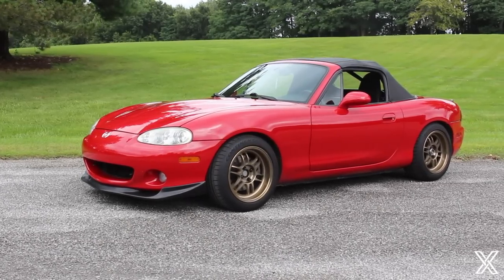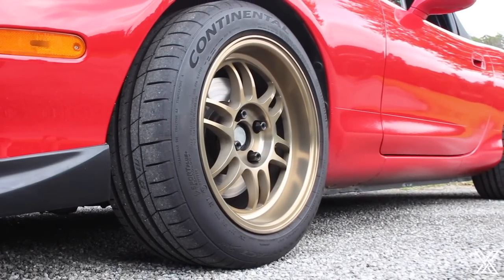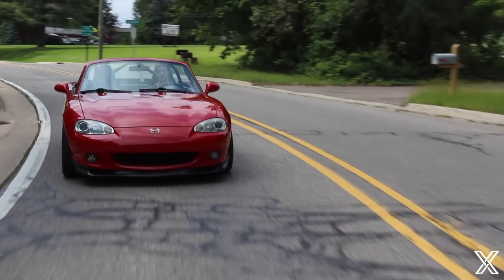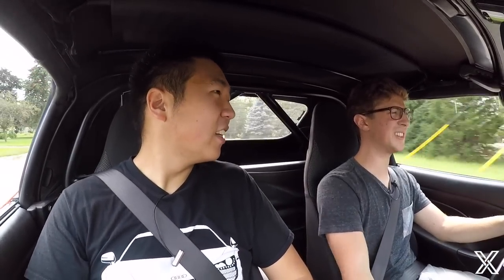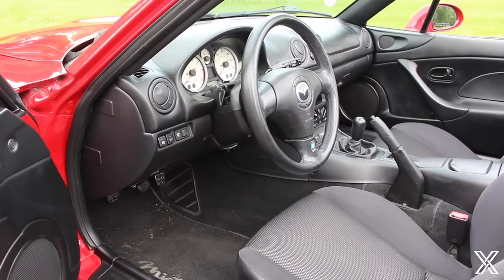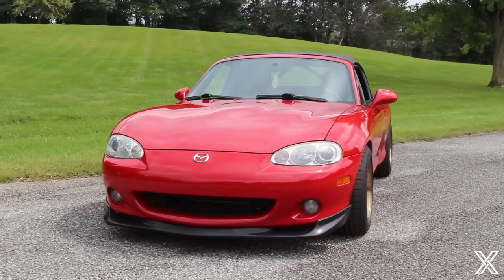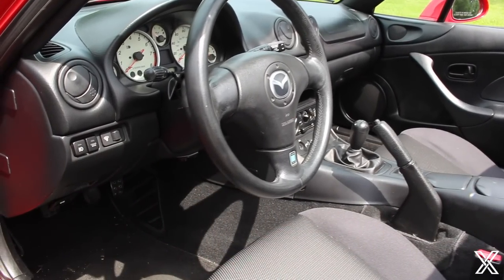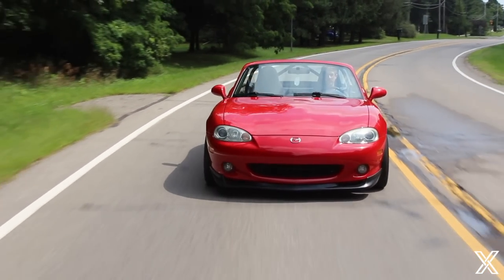What It's Like To Own A NB Mazda Miata!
Video edited by: @dale_zhang

The Mazda Miata is one of the most fun cars you can buy for the money, regardless of what price that Miata is at. So if you are looking to spend $5k on a fun to drive sports car...the NB Miata is an AMAZING choice. I love these things, nimble and small, a great car to throw around corners, the only complaint I have is that I barely fit in the car. Check out this ownership interveiw of a NB Mazda Miata with some moderate mods!